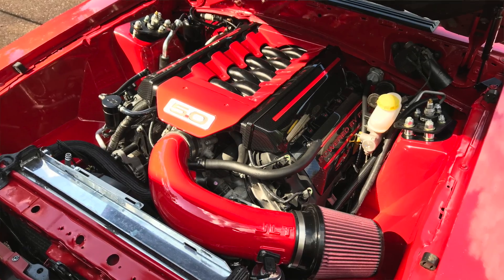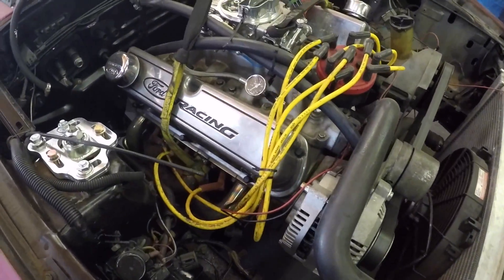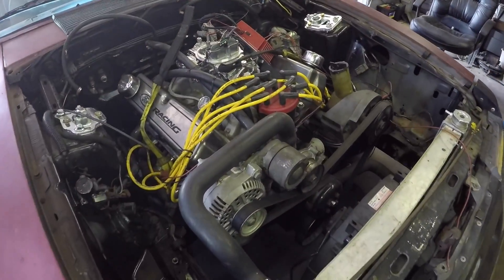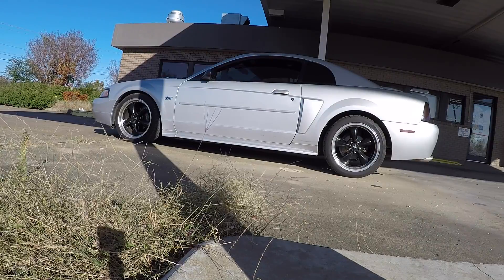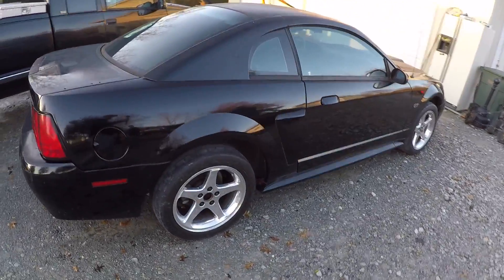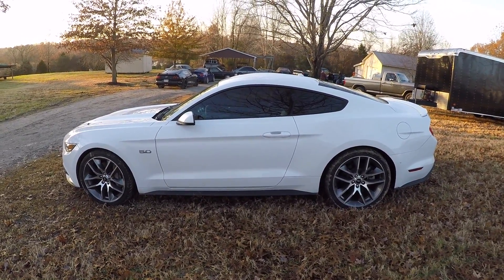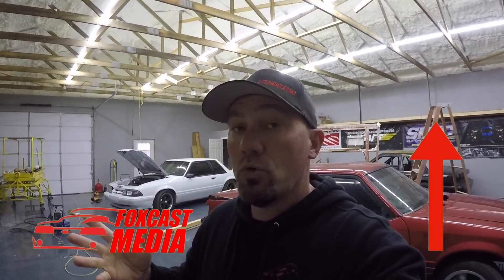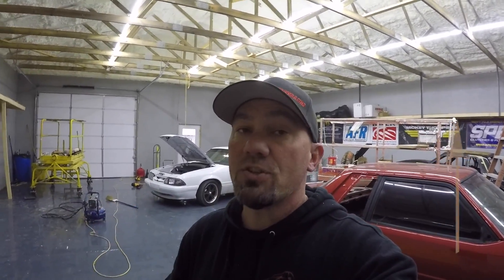What do you want to see on the channel? *YOU MAKE THE CALL*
With a new year about to begin, I ask you the subscribers what you want to see on the channel!

-All YouTube content pre released on Sunday
-Behind the scenes info and content
-WIN A CAR BUILD

iTunes search: The Foxcast Podcast
iPhone & Android mobile app: Search Foxcast Media in the app store, or Google play store